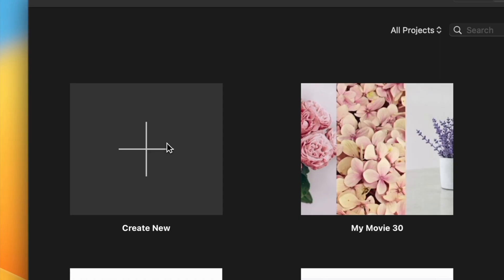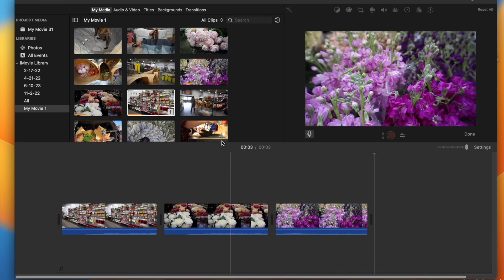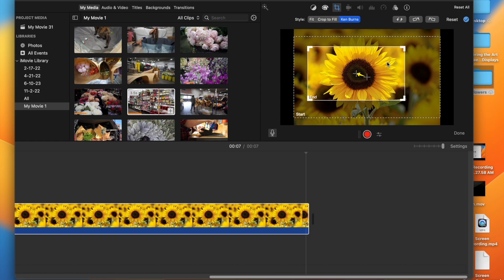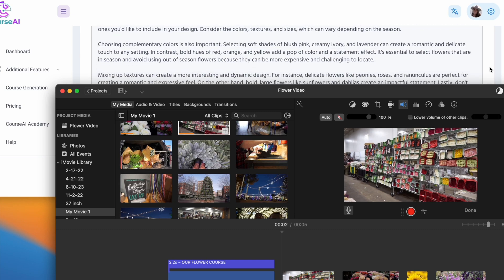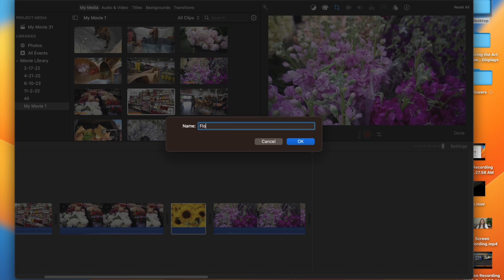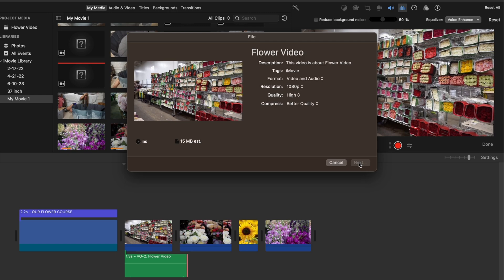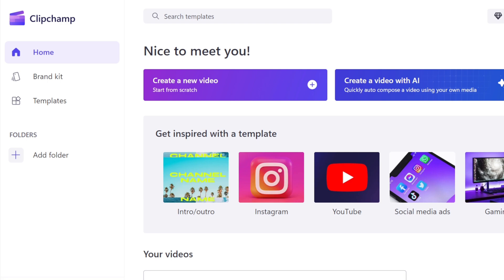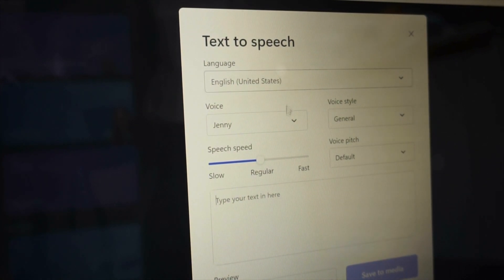Basic Video Editing On Your Mac And PC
In this video we are going to discuss how to edit videos on Mac and PC. These can be created from content such as verbiage generated through CourseAI, other videos, images, powerpoint or diagrams you’ve created, your screen recordings and screenshots. These are a great way to add a personal touch to your course. When it comes to video editing, remember to respect copyright laws and only include content for which you have the necessary rights or permissions.

The availability and features of your video editing options may vary depending on your operating system version but here we are going to discuss a few options that may be available to you.

On a Mac you’ll open up iMovie. It’s a free software that comes with your computer and it’s really simple to use. You can drag and drop clips from your media; you can use photos, you can use videos, whatever you like, and then you’ll adjust them by clicking and holding down your mouse and just dragging sliding. You can also add photos but give them a little bit of character and movement by playing with the cropping filters such as Ken Burns. You can add different audio tracks or different title screens and titles which can be really helpful to explaining what your video is about. At CourseAI we recommend creating videos to go along with the scripts that our program has generated for you. These can be great educational tools and really exemplify the point you’re trying to get across. They’re easy to save to your computer as well, which is great so you can upload them to your teaching platforms. Just pick the options that you want and then save to your computer in a place that you’ll be able to easily access them for your uploads.

A free option that we like on PC is called Clipchamp. It comes with free photos and videos that you can use and fun editing tools. Another cool feature here is that you can type in your text from your voice over script that CourseAI has generated you, and it will do the voice over for you.

There are many different video editing options on Mac and PC but these are some simple, free, and quick ones that you can use to enhance your online course.